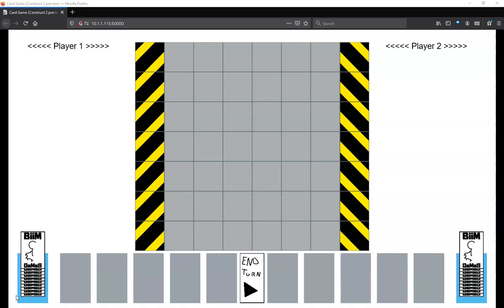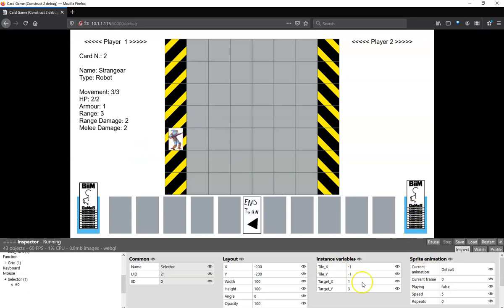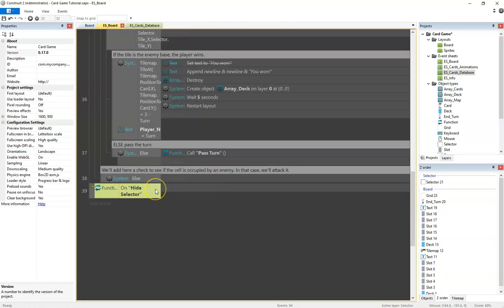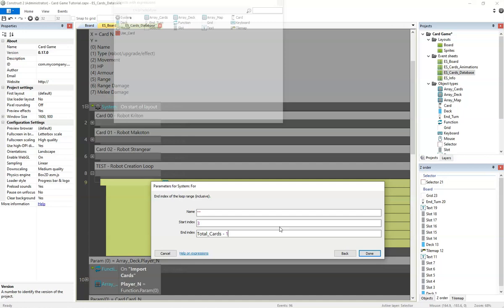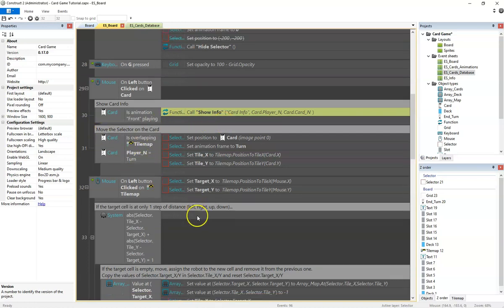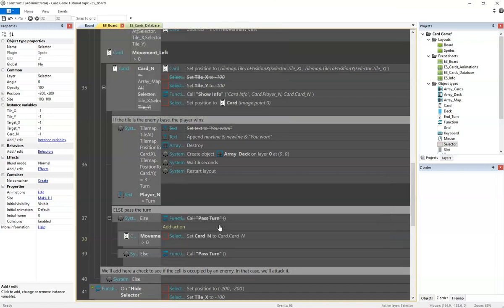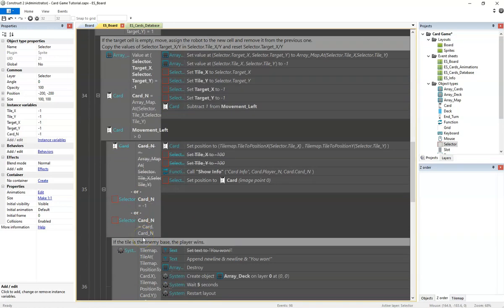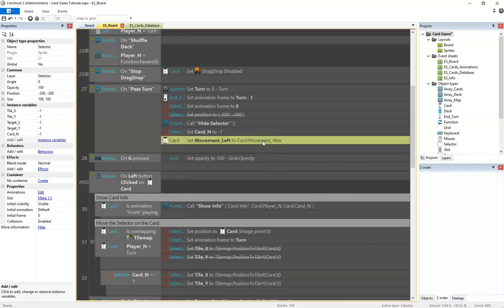Construct 2/3 - Tutorial 030 - Card Game on Grid - Part 17 [ Movement Limit ]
In this video we limit the robot movements according to their values stored into the instance variable Movement Left.